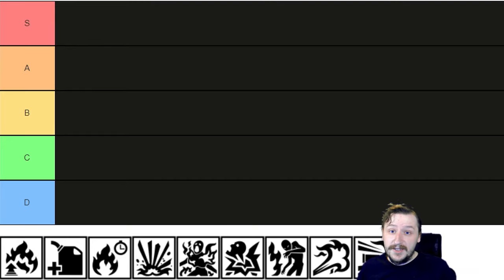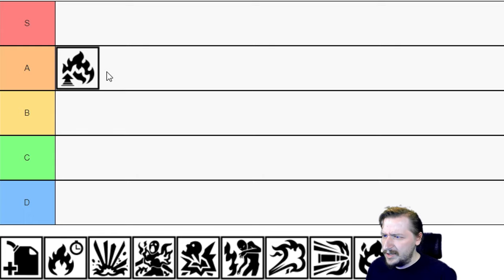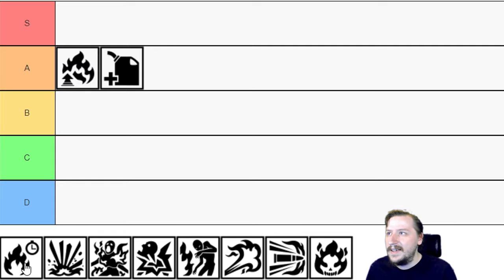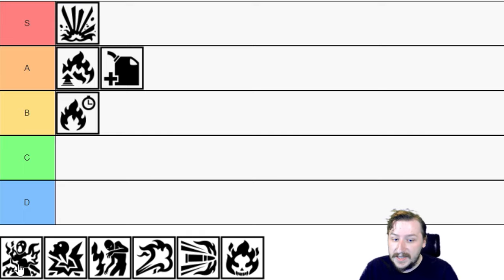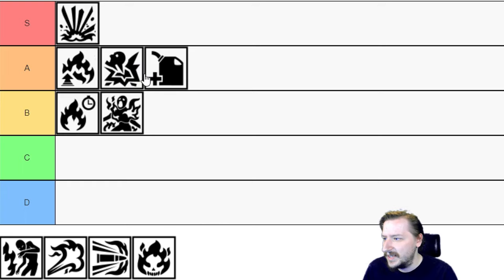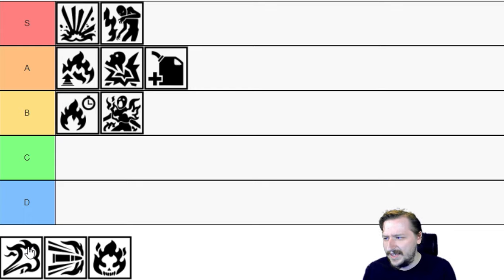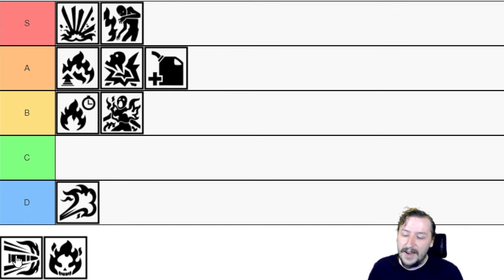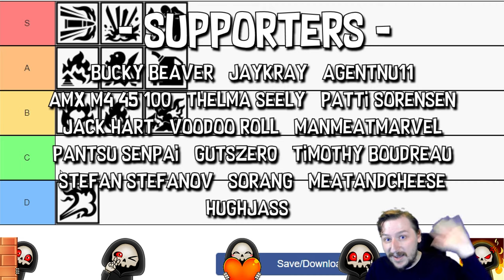Killing Floor 2 | Firebug Skills Tier List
In this video we are creating another tier list for killing Floor 2, this time we are looking at all of the skills for the Firebug class.